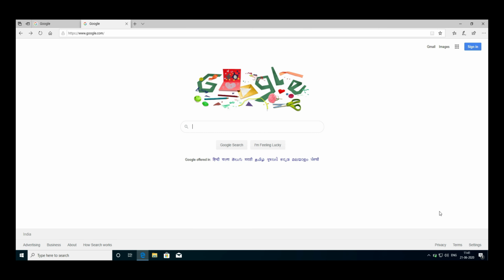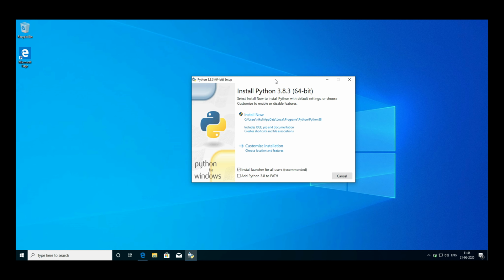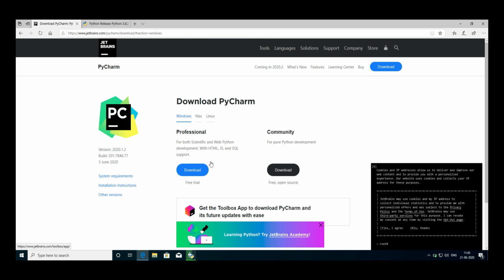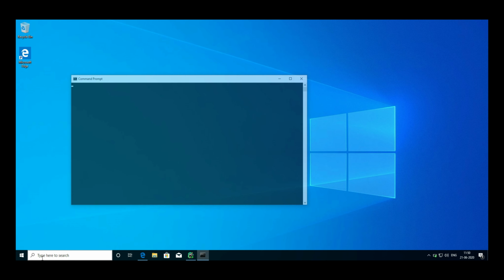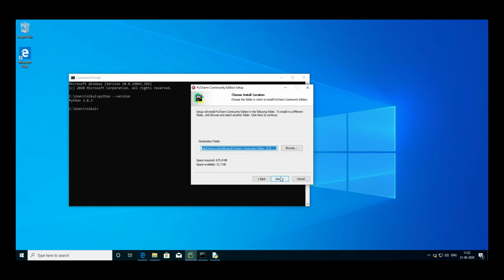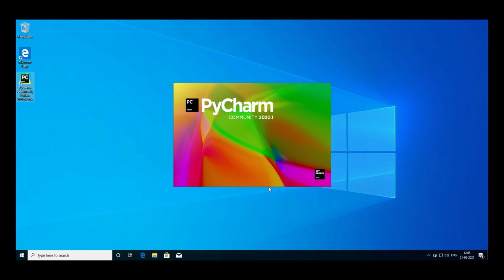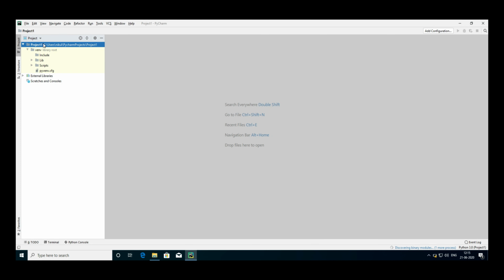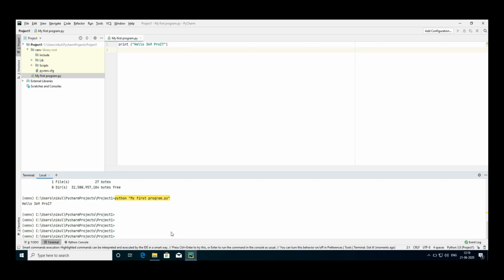Python Beginners| Installing Python and PyCharm on Windows | 369 ProIT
Hello ProITians

In this session we are going to look at installing Python 3.8.3 on Windows10.

In this session we are going to run our first Python program both in IDLE which is the default IDE which gets installed during installation of Python as well as IDE from PyCharm

The code that we used to get an output was
print ("Hello ProITians")

Keep watching and Keep learning ProITians!!!